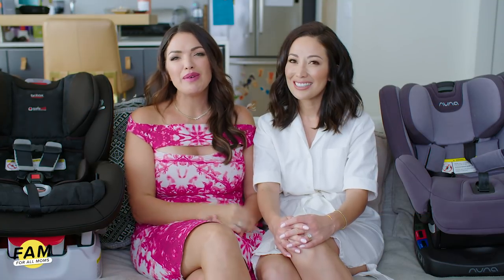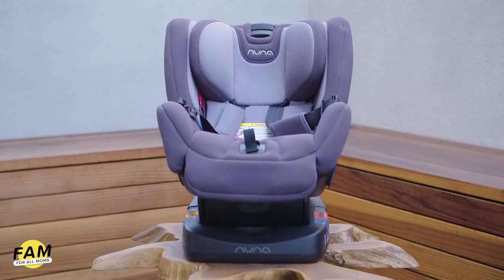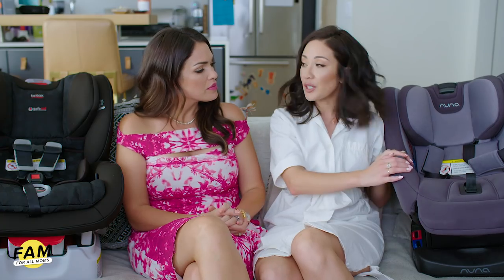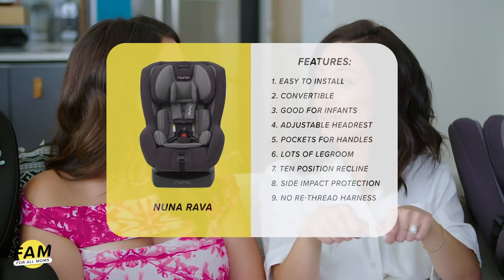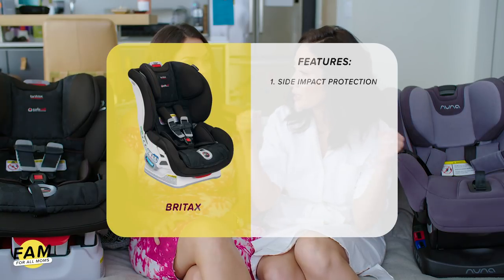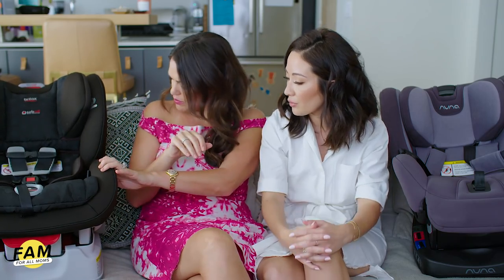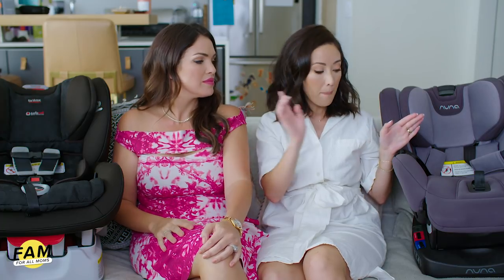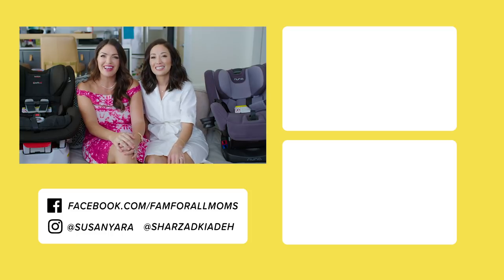Best Car Seat? We Compare Nuna Rava and Britax!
Finding the perfect car seat for your little one can be difficult. There are so many options out there! That's why in this video we compare Susan Yara's favorite convertible car seat (Nuna Rava) with a more affordable, yet similar, car seat (Britax). Watch this video and tell us your favorite car seat in the comments!